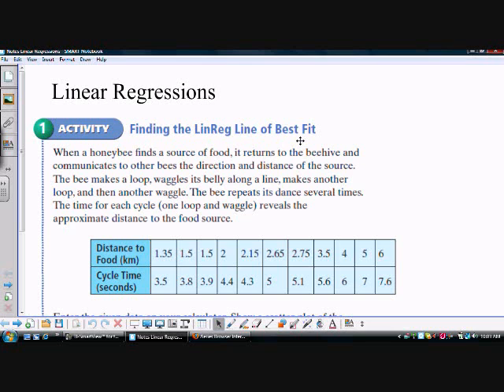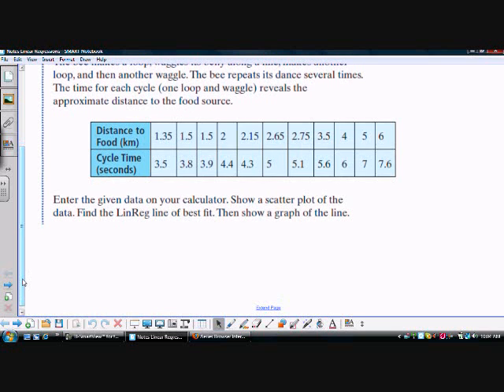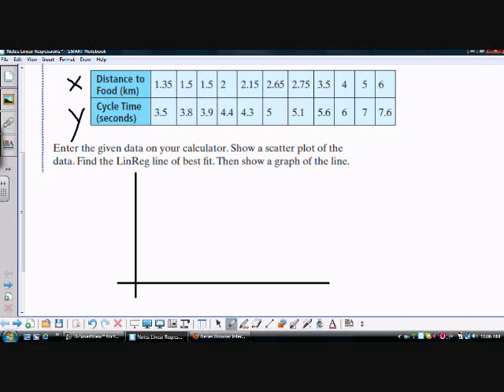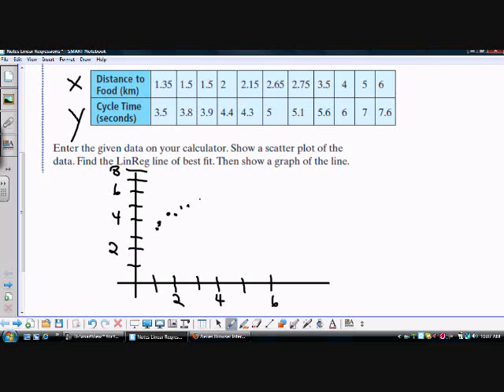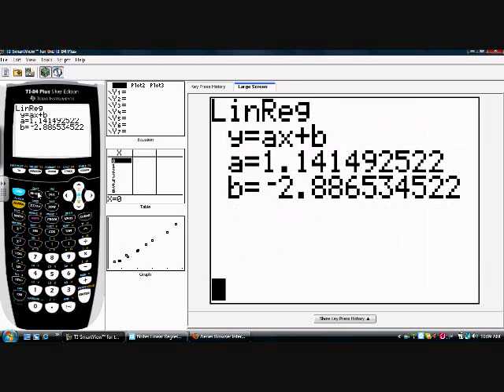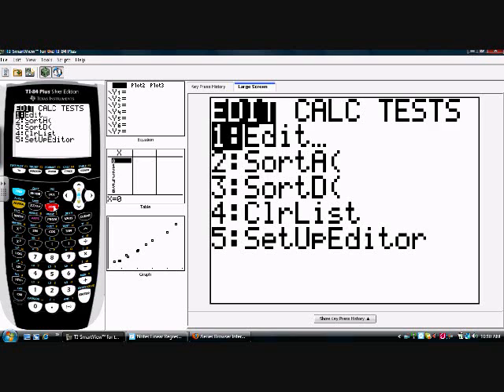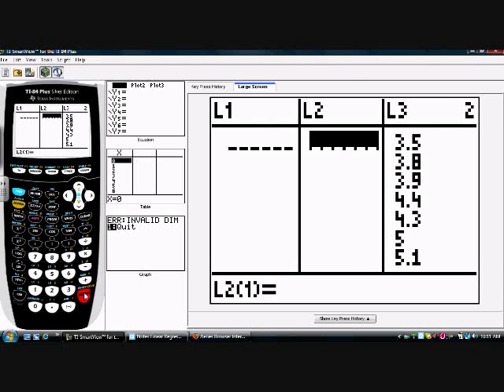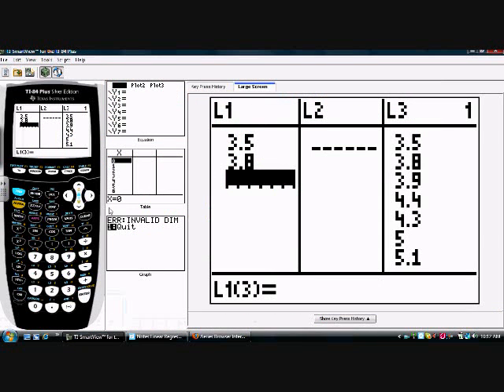Alg 3 9 4 2009 part 1